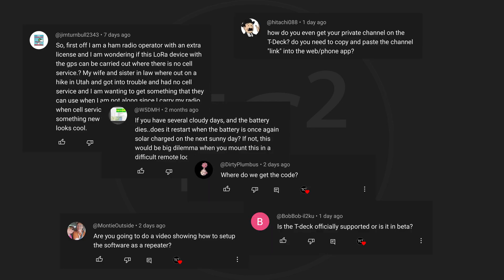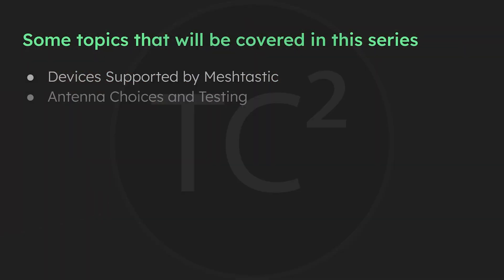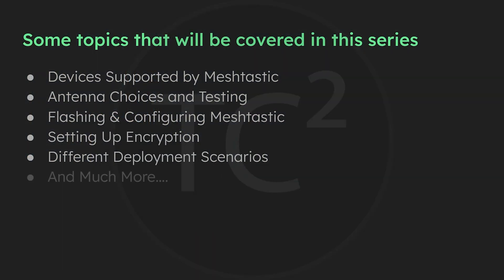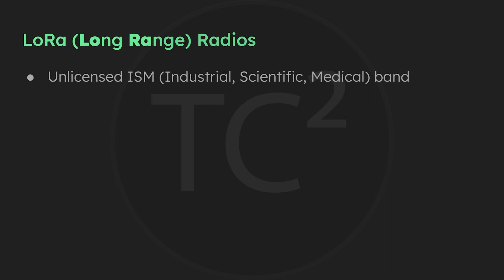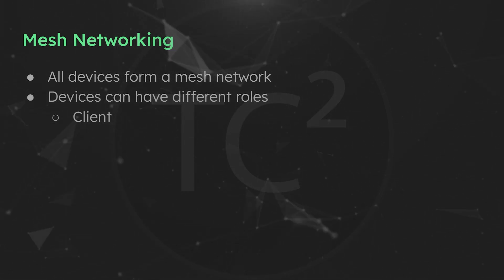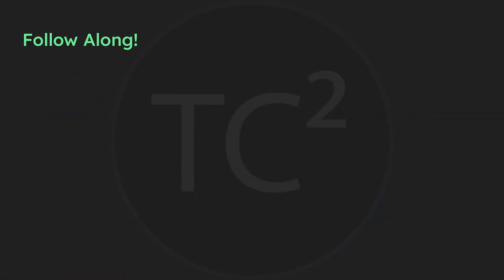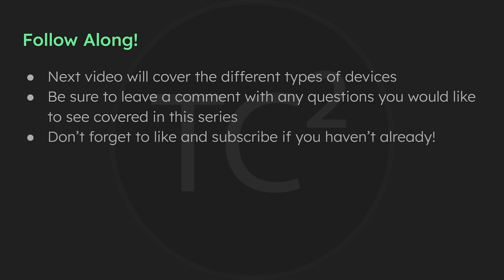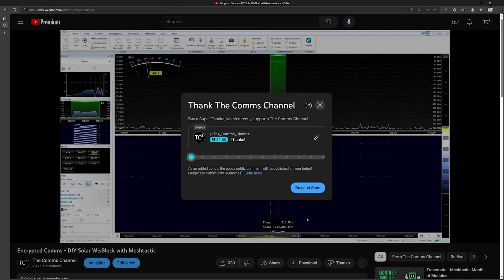Getting Started with Meshtastic - Intro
This video is an intro for the Getting Started With Meshtastic series of videos I'll be doing.

This series will cover the following and more:
➡️ Devices Supported by Meshtastic
➡️ Antenna Choices and Testing
➡️ Flashing & Configuring Meshtastic
➡️ Setting Up Encryption
➡️ Different Deployment Scenarios

*Correction on video - 433MHz and 868MHz are used in Europe with 868MHz being the more favorable one due to the amount of noise on 433MHz

Chapters:
0:00 Intro
0:16 Topics
1:00 What is Meshtastic
1:15 LoRa Radios
1:38 Mesh Networking
1:52 Interface
2:20 Closing